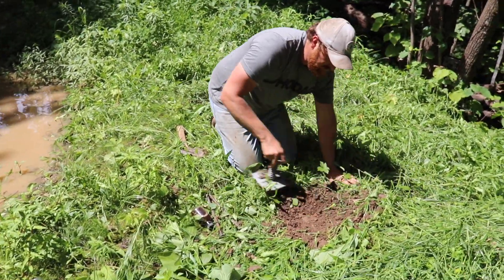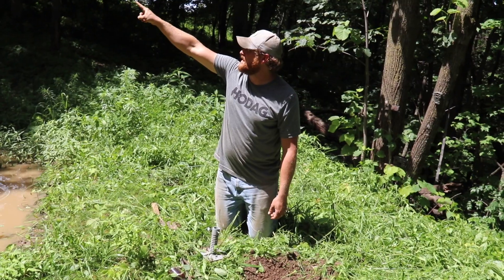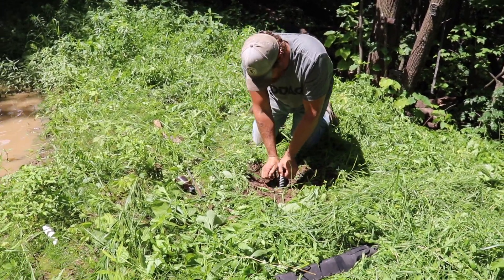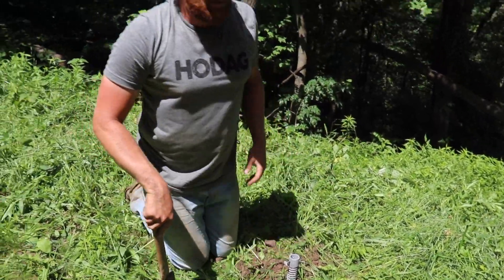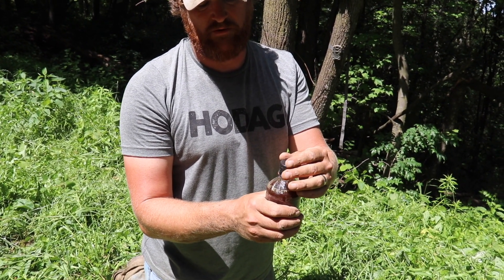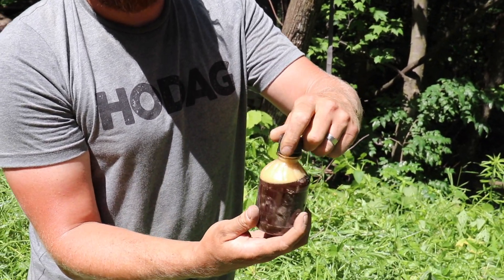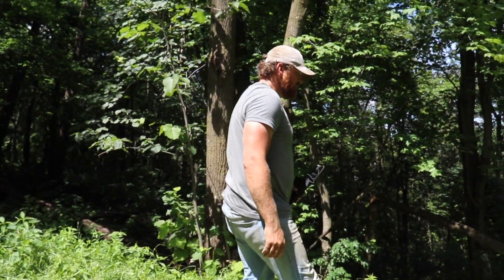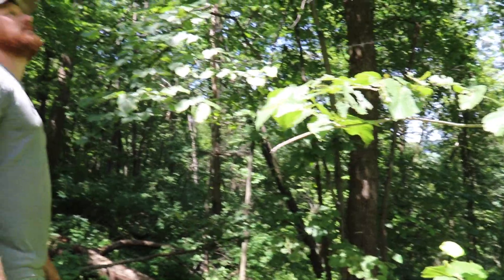Full Licking Stick Setup and Results "Upper Pond"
In this video we show you a full setup at a spot we call "Upper Pond". This video will give you a look at how, why, and where we use our Hodag Licking Sticks as a tool to Inventory, Pattern, and Hunt our deer!